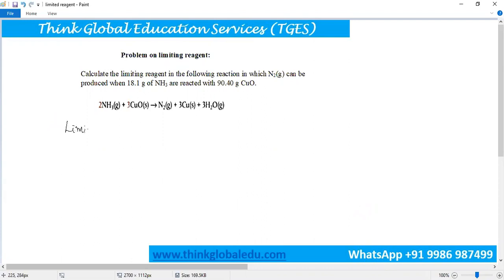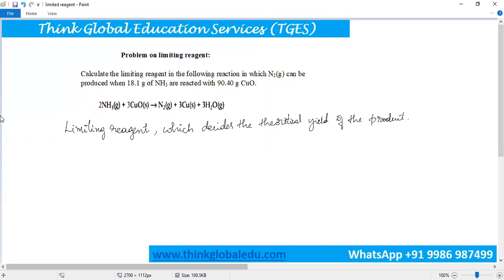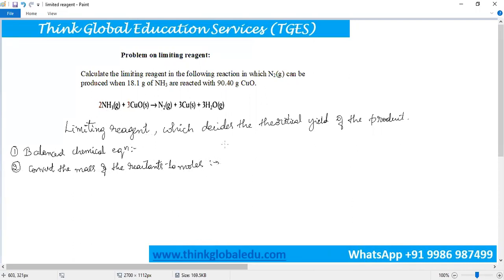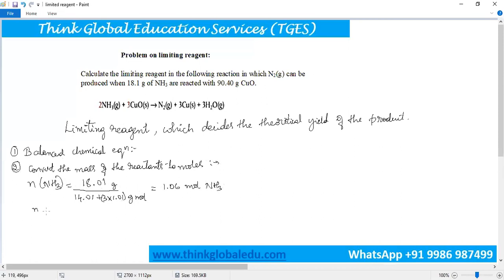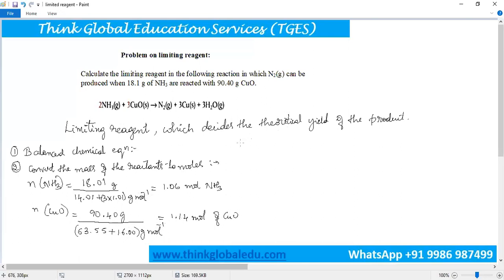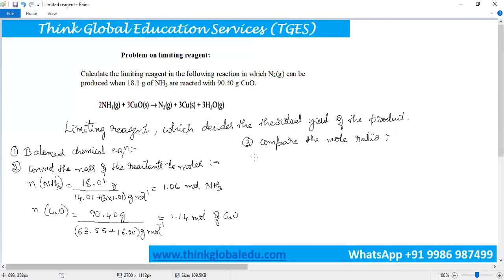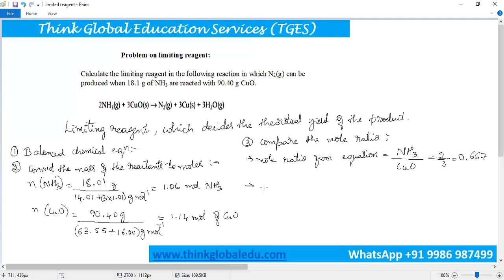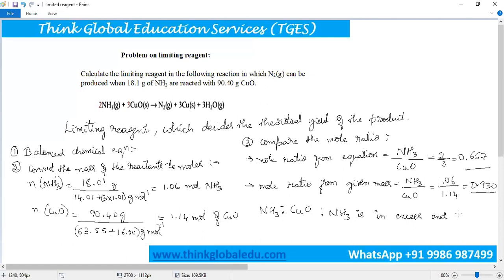TGES Chemistry Limiting Reagent